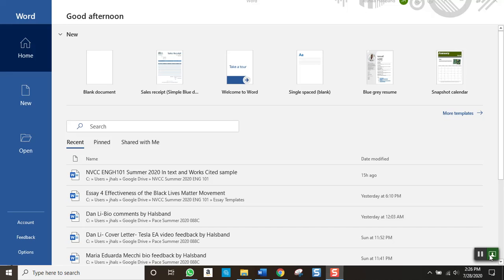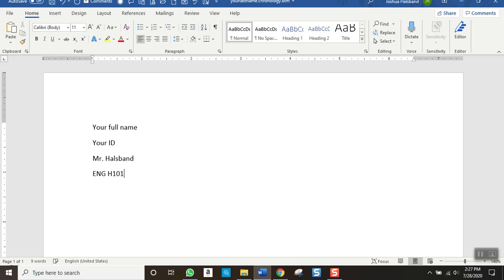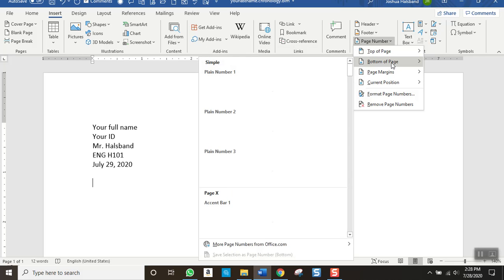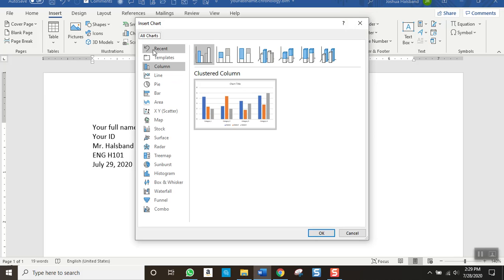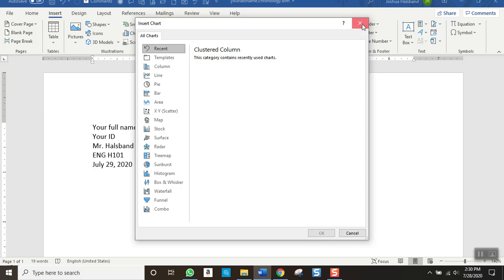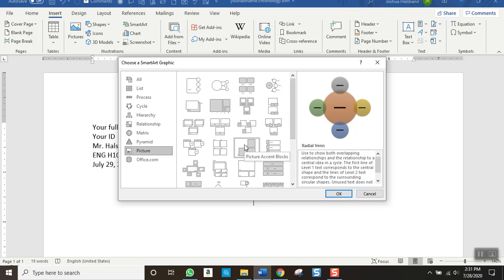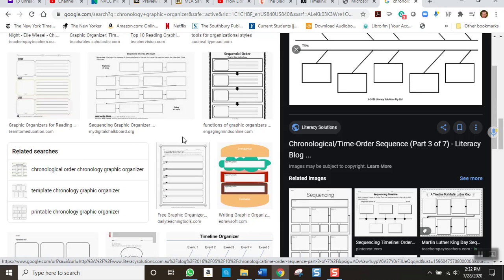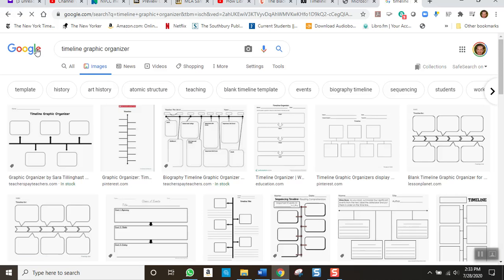Black Lives Matter Chronology Instructions Part 3